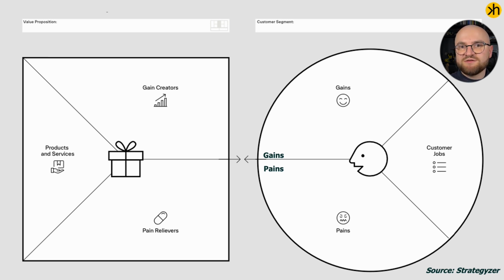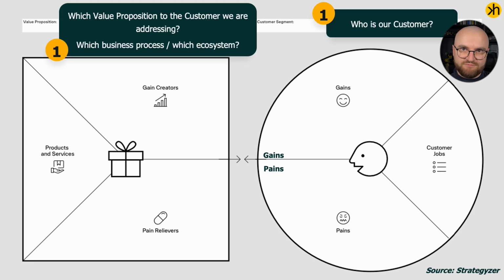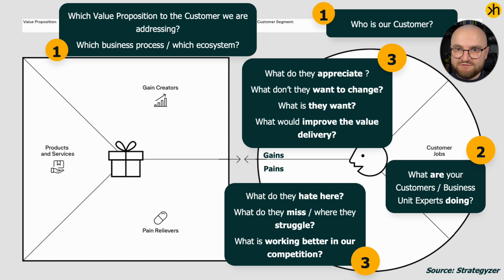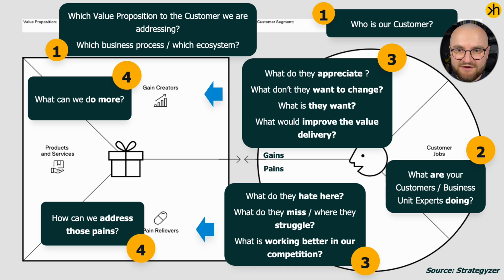The Secret Technique IT Consultants Use to Align Tech and Business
In today's video, you'll learn about the Value Proposition Canvas—an essential tool for IT consultants and product managers to keep workshops focused on business value. Discover how to effectively identify business problems, prioritize customer needs, and align tech solutions directly with business goals. Perfect for anyone involved in product discovery, software architecture, or platform engineering.

Chapters:
0:00 - Introduction to Value Proposition Canvas
0:23 - Why Use Value Proposition Canvas?
0:54 - How the Canvas Aligns Tech and Business
1:49 - Use Cases: From Business Processes to Single Apps
2:29 - Essential Requirements for a Workshop
4:26 - Running the Workshop Step-by-Step
5:17 - Defining Customer Personas and Actions
5:58 - Identifying Pains and Gains
7:27 - Creative Solutions for Addressing Problems
9:04 - Prioritizing with Voting Methods
9:46 - Developing Solutions and Next Steps
10:32 - Real-World Examples and Use Cases
11:43 - Using Canvas for Legacy System Migration
12:03 - Designing Internal Developer Platforms
12:35 - Summary and Further Learning Resources